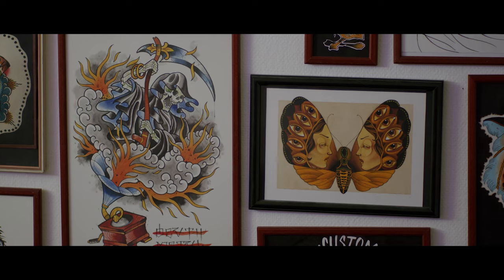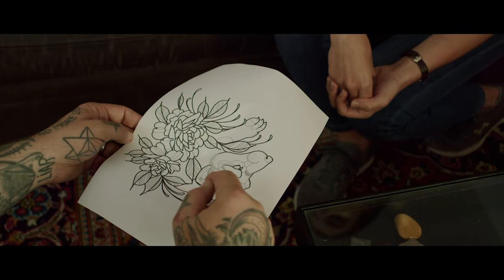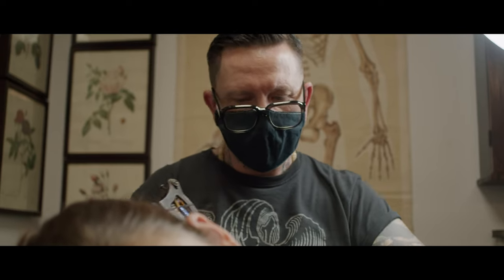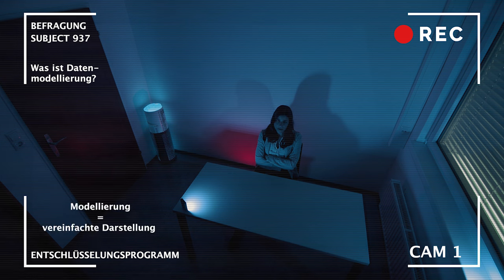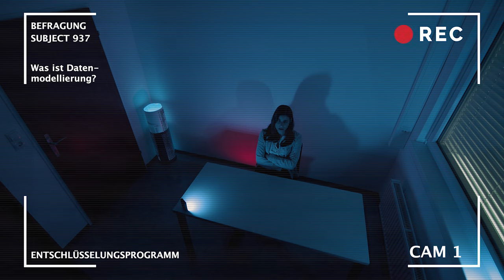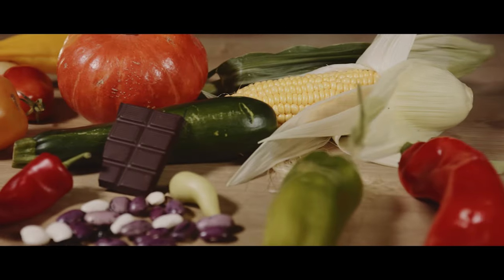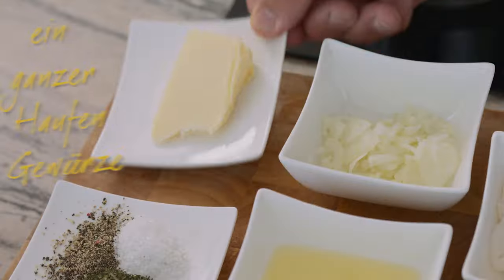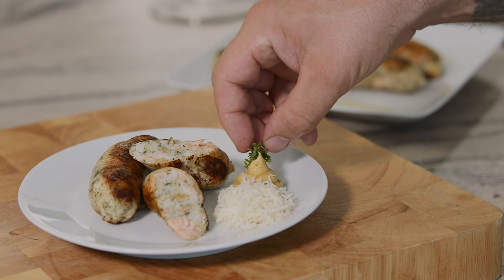Science Ink - Digitale Daten strukturieren (Folge 5)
In dieser Videoserie werden Fakten rund ums Tätowieren und wissenschaftliche Themen wie mittelalterliche Kulinarik oder Forschungsmethoden der digitalen Geisteswissenschaften dargestellt. Zentraler Schauplatz ist ein Tattoo-Studio. In dieser Umgebung sprechen der Tätowierer und der Wissenschaftler über ihre Arbeit. In dieser Rahmenhandlung – dem Gespräch von Tätowierer und Wissenschaftler über das Design eines neuen Tattoos – werden Aspekte zur mittelalterlichen Ernährung, Kochanleitungen für historische Speisen und aktuelle Forschungsansätze der Digital Humanities und selbstverständlich Informationen zum Tätowieren erklärt.

In dieser Folge werden die Tattootechnik des Cover up, die wissenschaftliche Methode der  Datenmodellierung und ein Rezept für Fischwurst vorgestellt:
- Cover up - 0:40
- Was ist eigentlich Datenmodellierung? - 3:37
- Kochvideo "Fischwurst" - 6:23

Die Videoserie umfasst 10 Folgen, die 2022 in einem Rhythmus von drei Wochen veröffentlicht werden:
MI, 15.06. - Verschoben!
DO, 28.7. - Urlaub !!
DO, 29.9. - "Die Basis des Semantic Web: Linked Open Data" (Folge 6
DO, 02.03. - "Mittelalterliche Ernährung und Gesundheit"